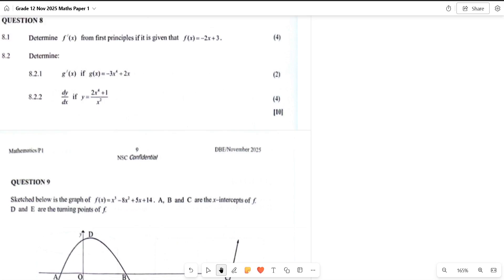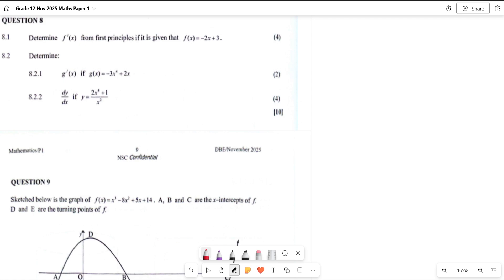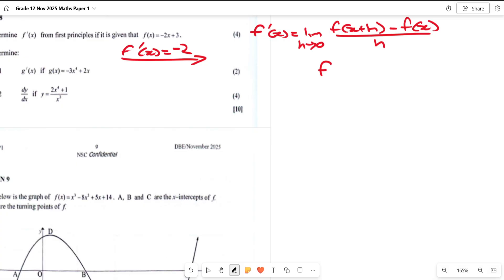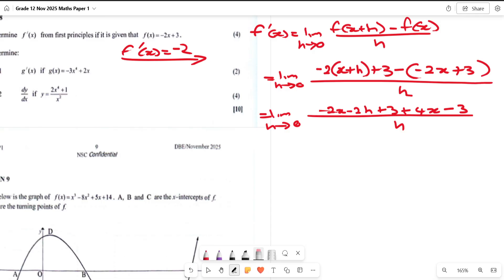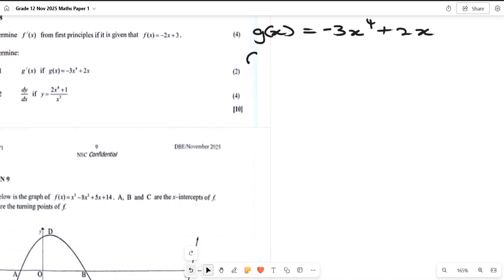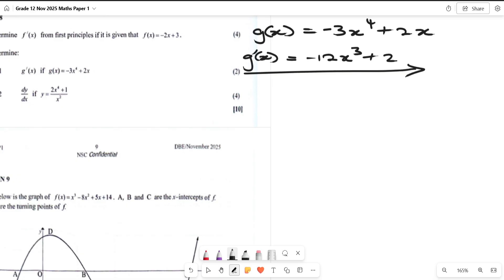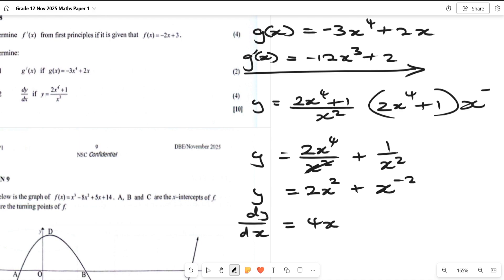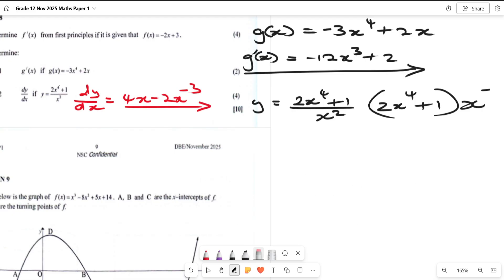@MindXelerate: Question 8 | Grade 12 maths paper 1 november 2025